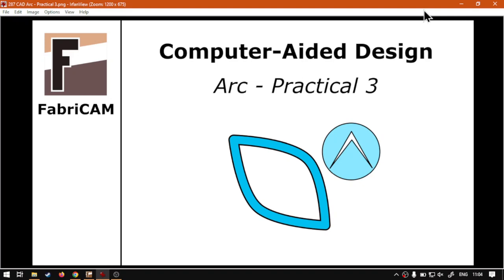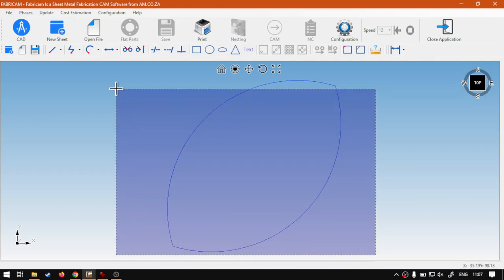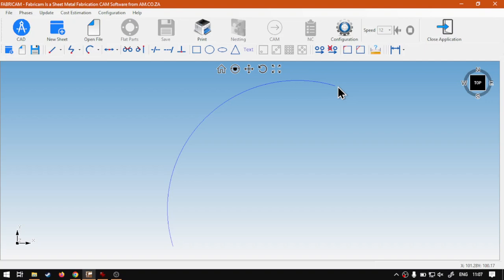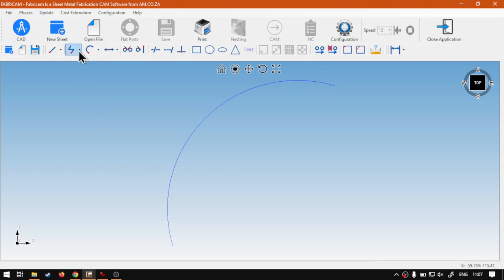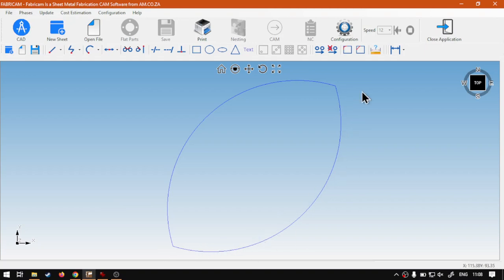FabriCAM Software Arc in CAD Practical Exercise (Part 7) Step by Step Video Tutorial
In this CAD Arc practical exercise we are going to be trying to achieve a rather complicated topic.

After this practical you should have a better understanding of the counter curves and how to use them.

This video is part of a Mini-Series. Previous video covered CAD Arc – Practical 2.